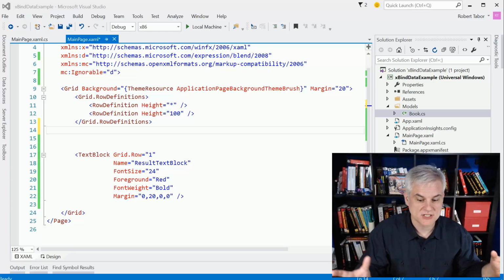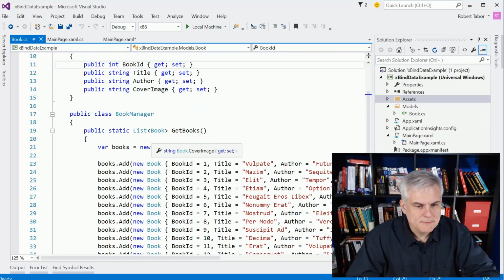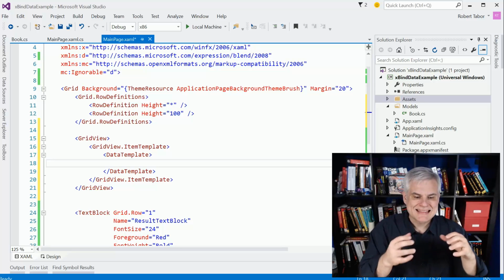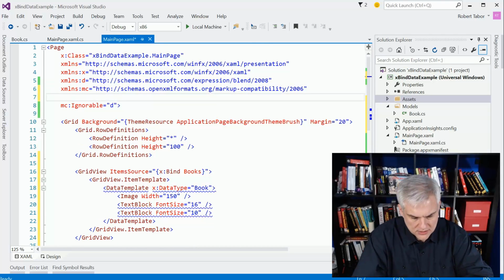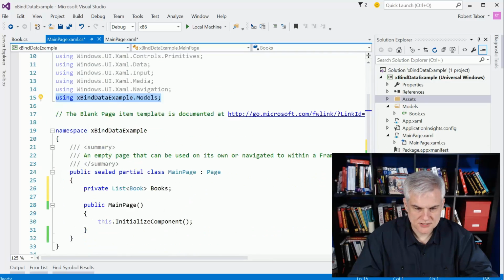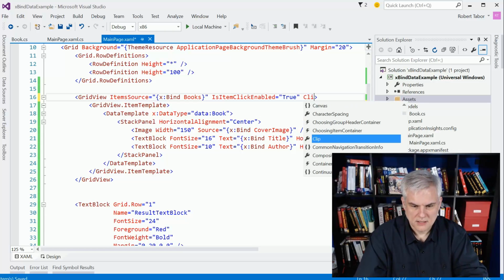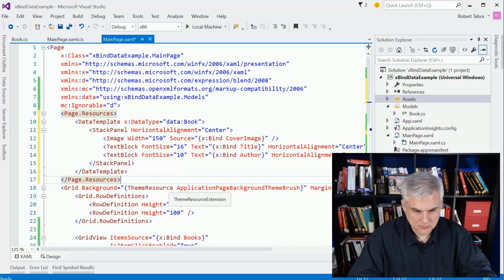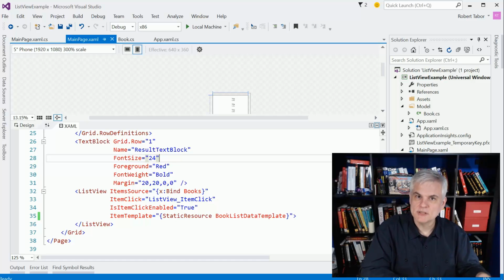Windows 10 development for absolute beginners Data Binding to the GridView and ListView Controls